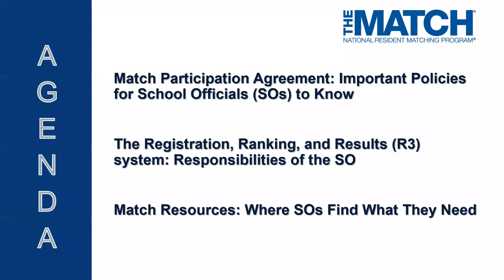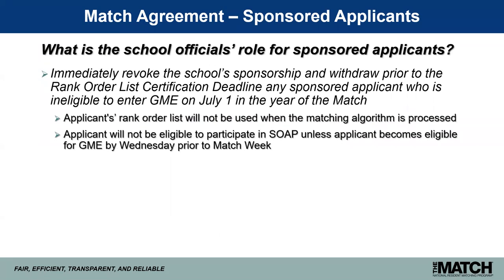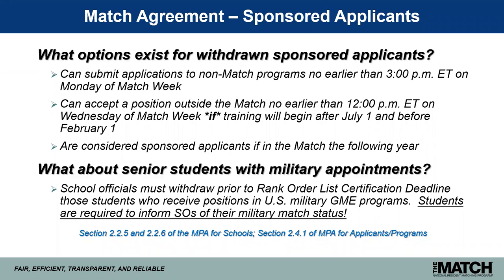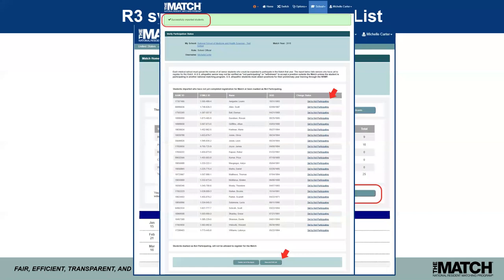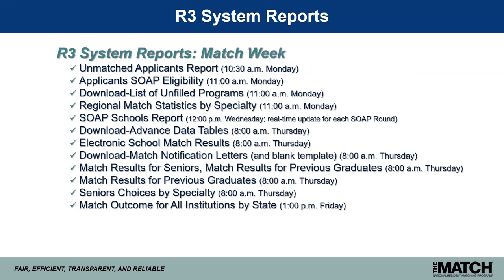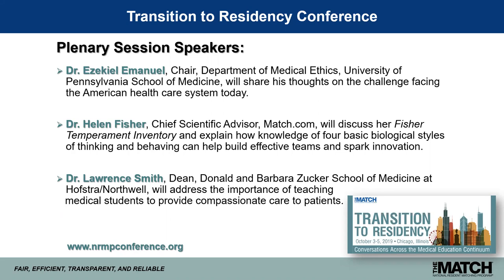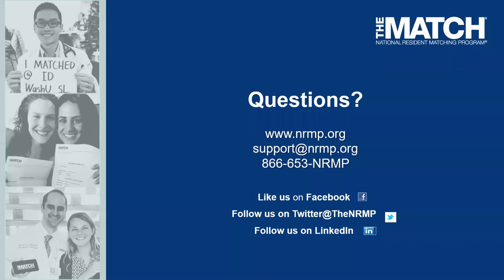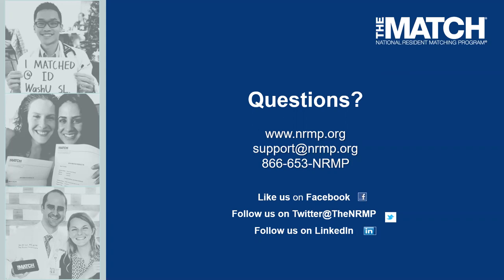Webinar Role of DO Granting Med School Officials